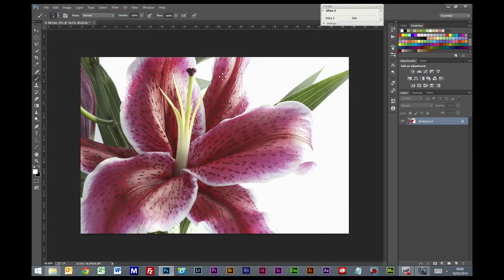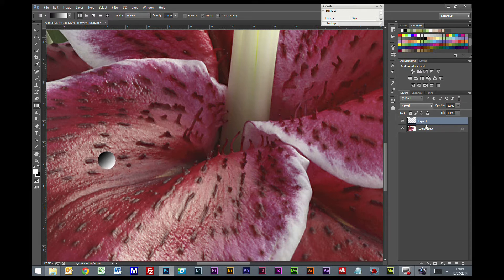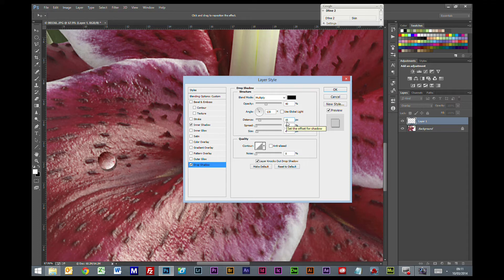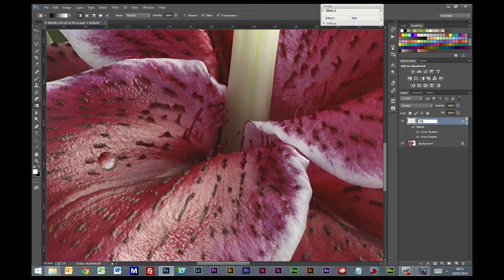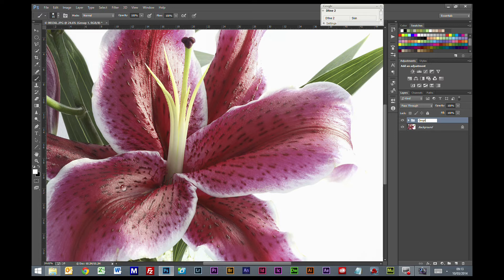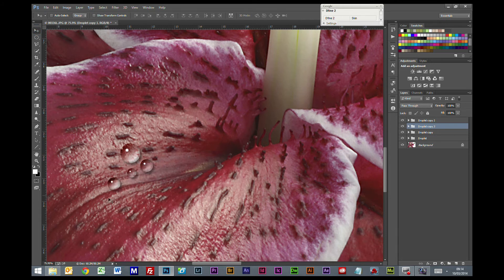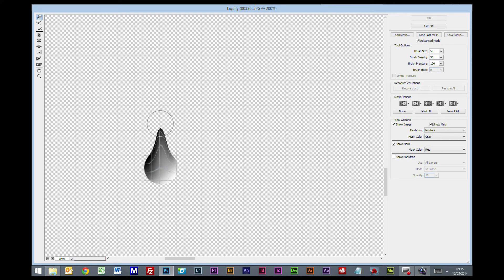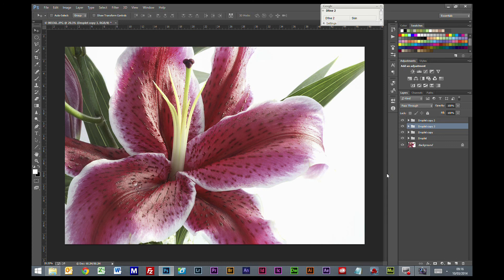Photoshop Tutorial - Make Water Drops For Your Pictures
Use Photoshop to create water drops on the leaves of plants or the surface of other objects.